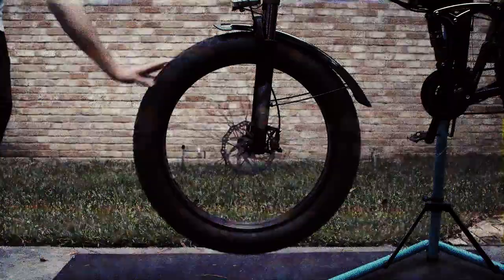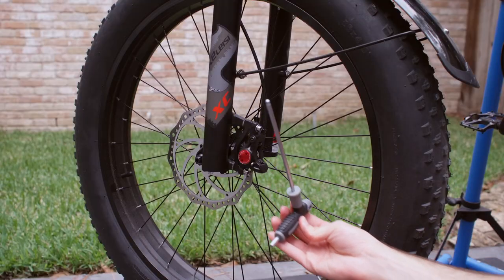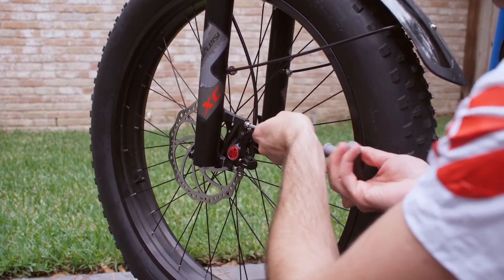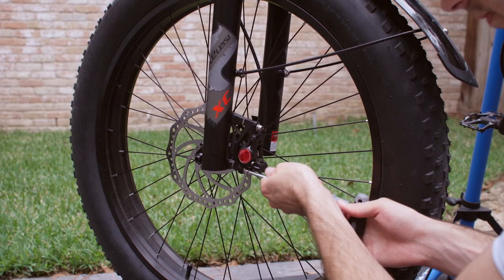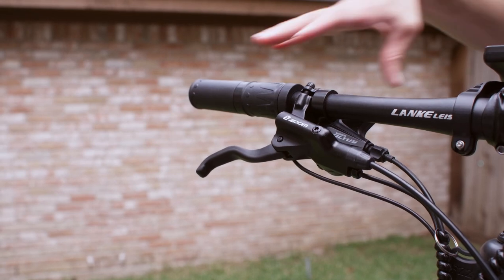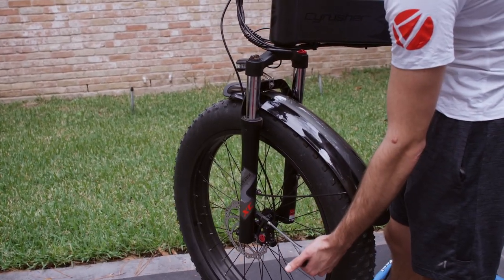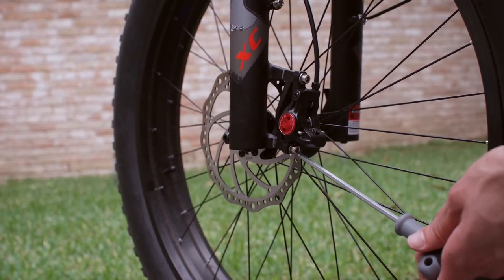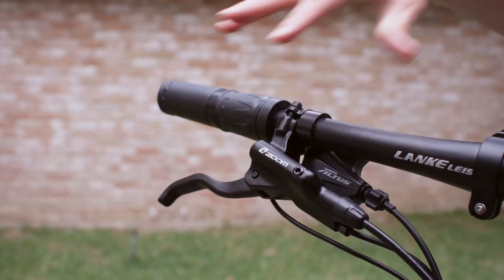Quick Tips - Adjust Your Electric Bike Hydraulic Brake Calipers | Cyrusher TV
In today's video, we'll show you how to quickly adjust your brake calipers using this simple method.